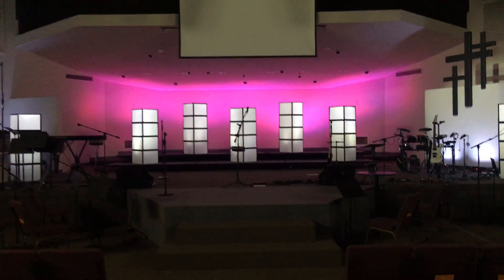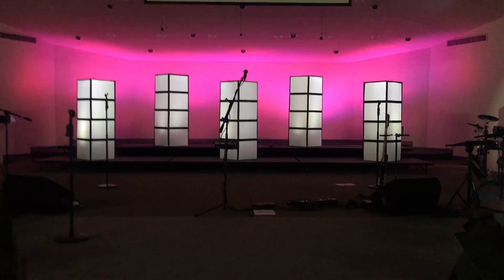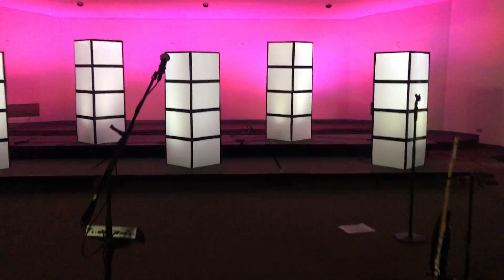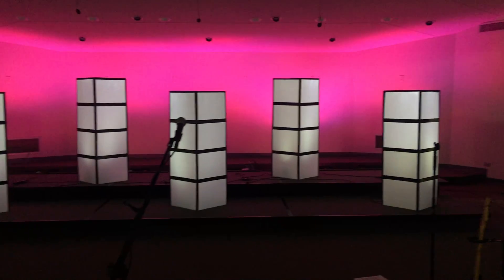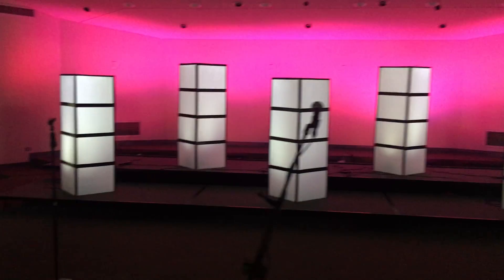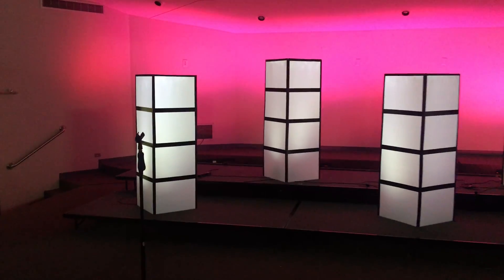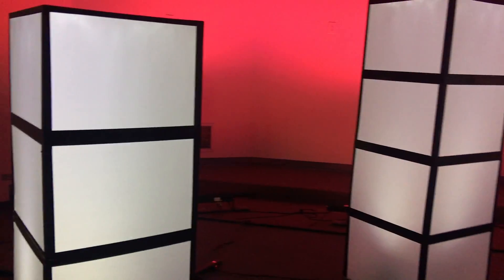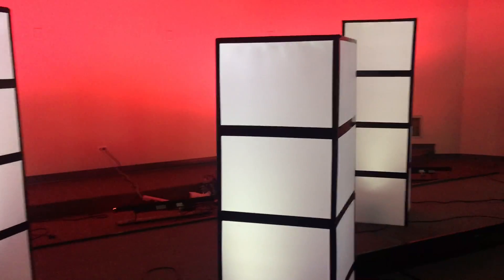Encouragement with Pastor Bruce #77 7.9.20